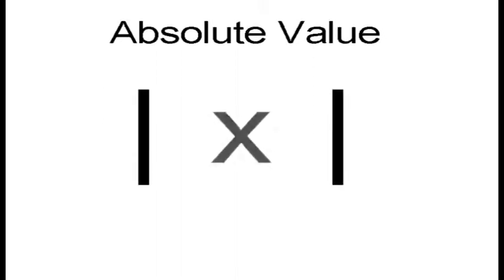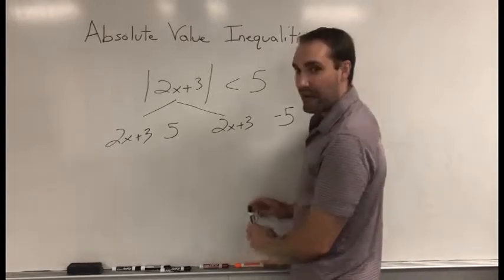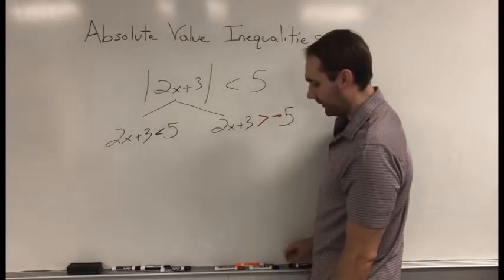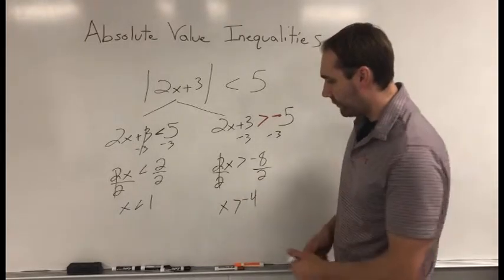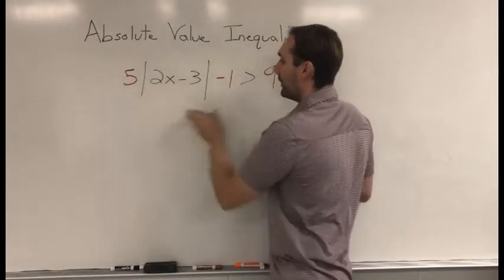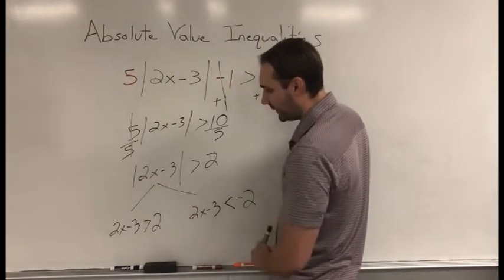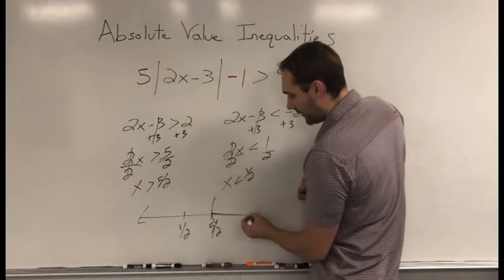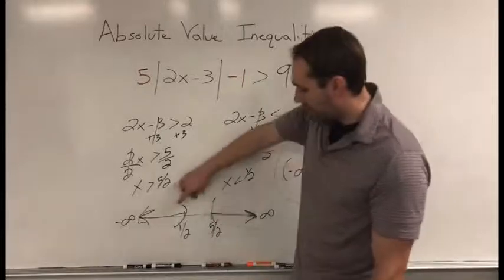Section 1.7 - Absolute Value Inequalities